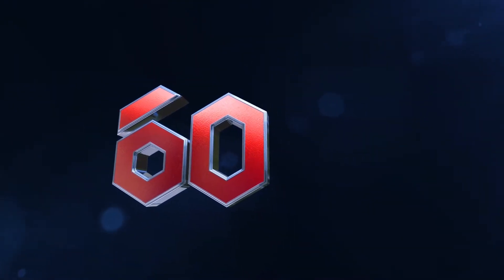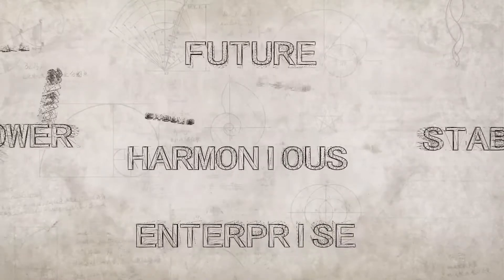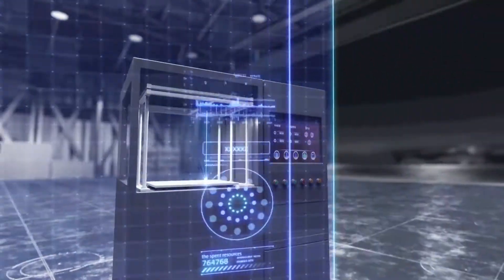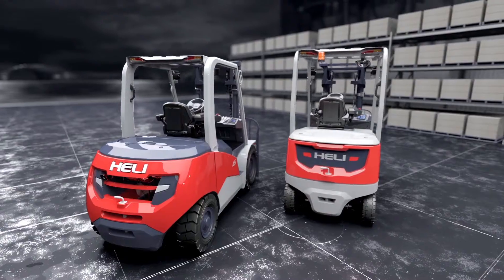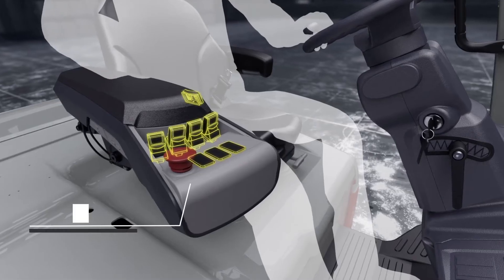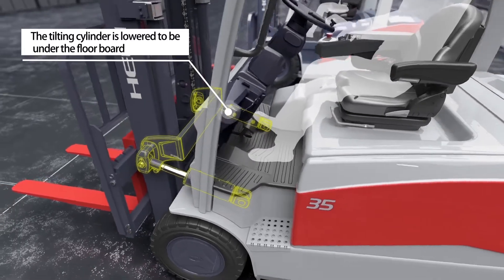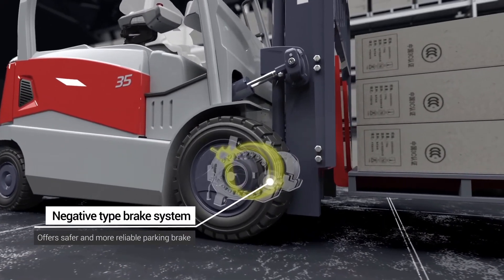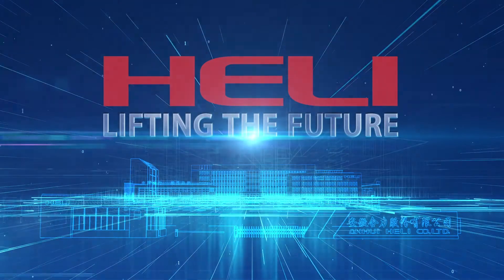HELI G3 series forklifts introduction